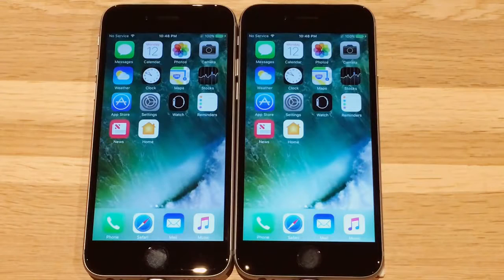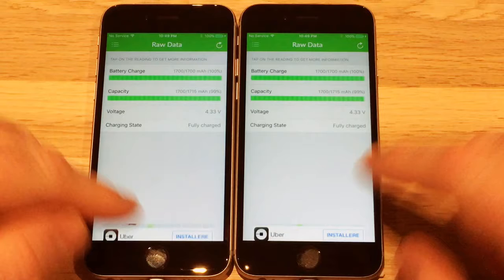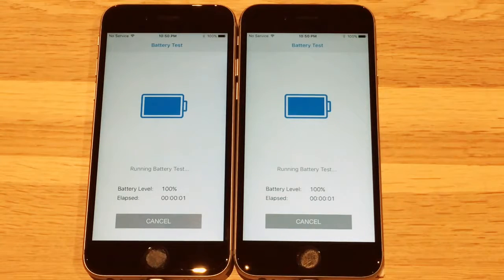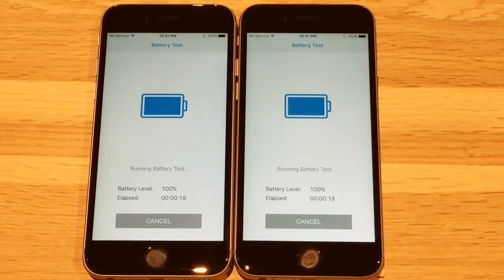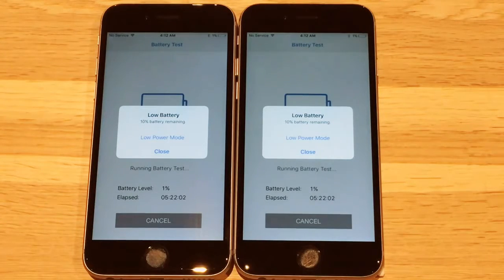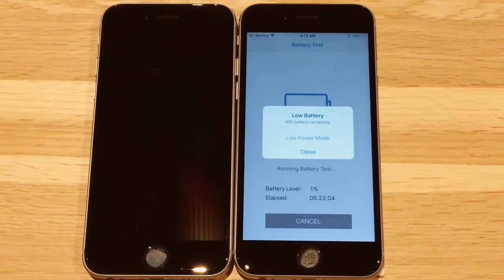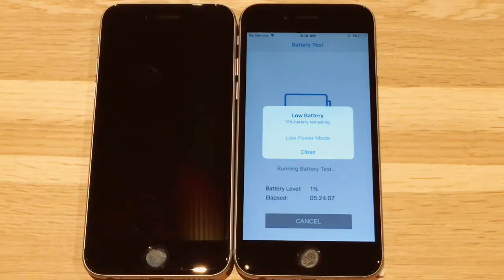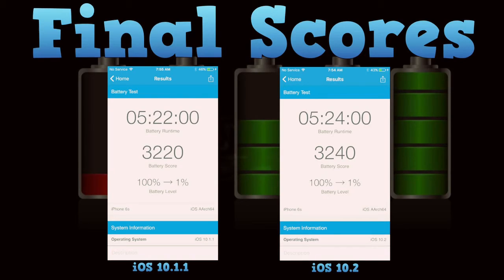Battery Life Test iOS 10.1.1 (10.2) Vs 10.2 iPhone 6S